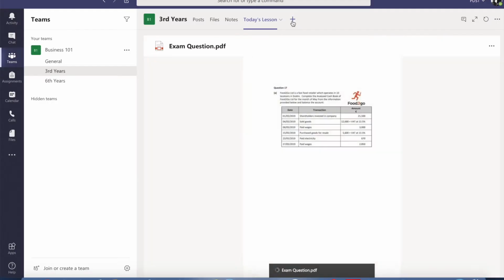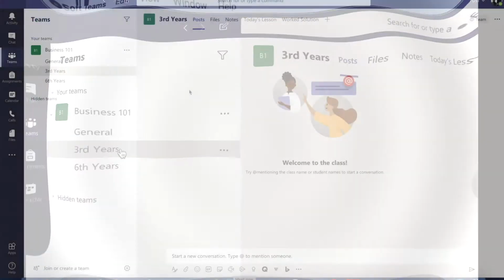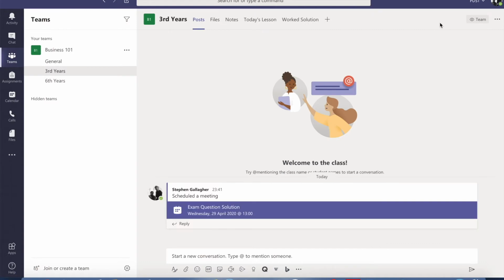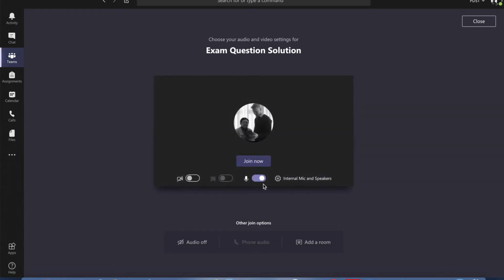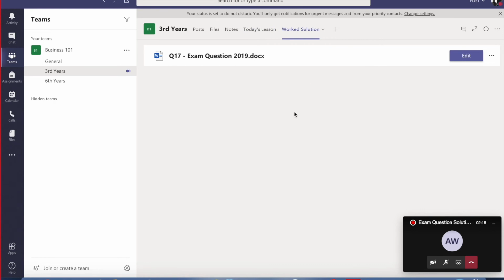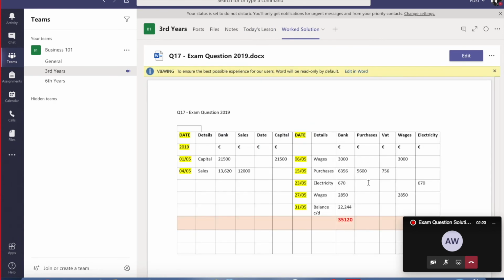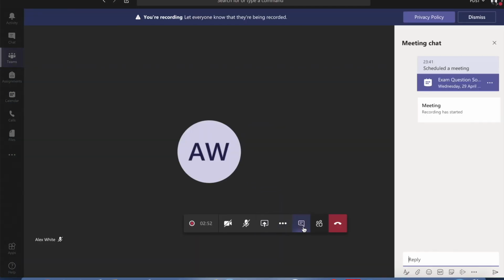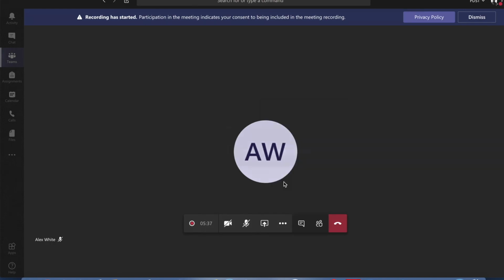Microsoft Teams - Video Conferencing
It has a video conference feature that can be useful to support distance learning.